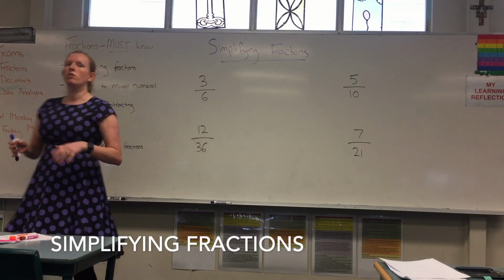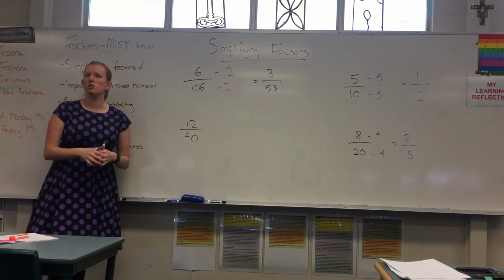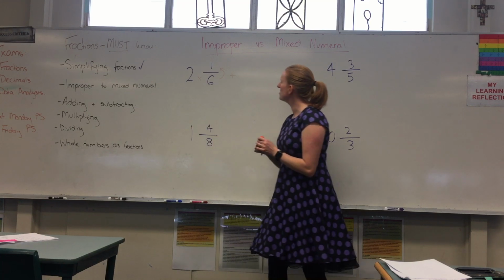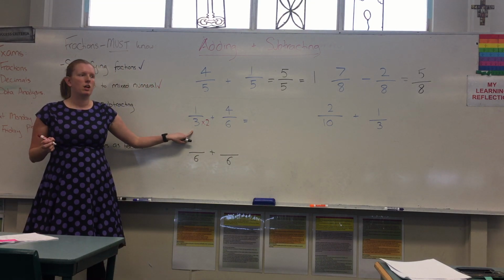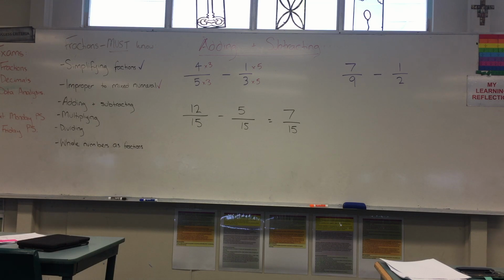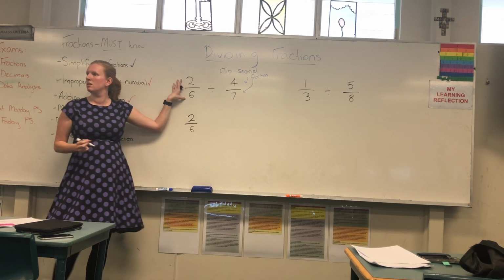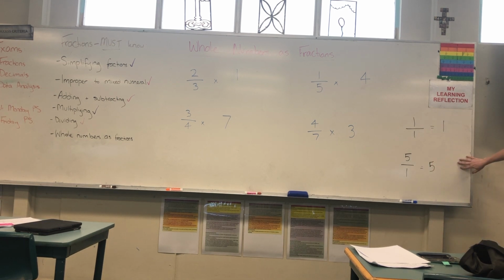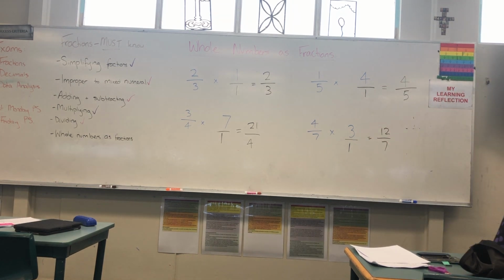Year 7 Fractions Revision